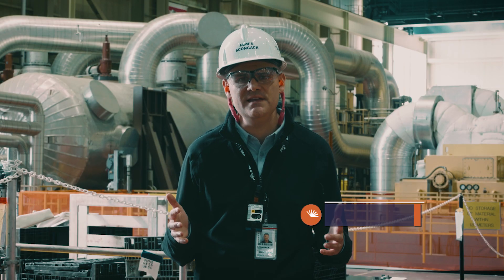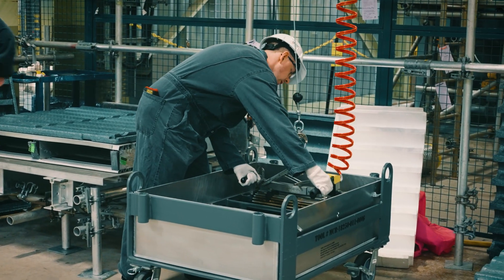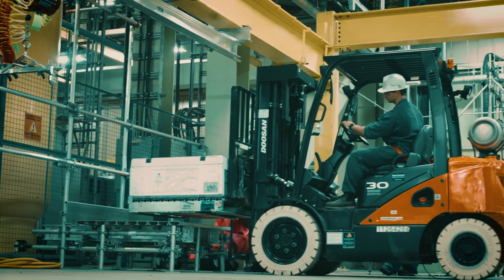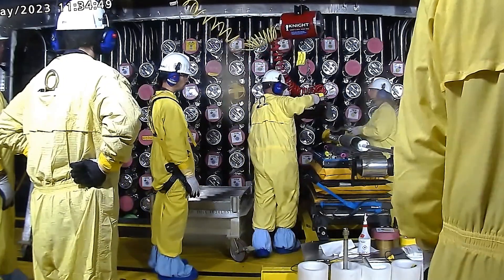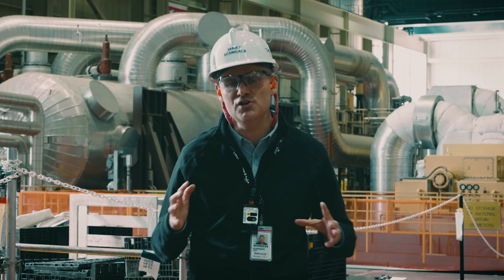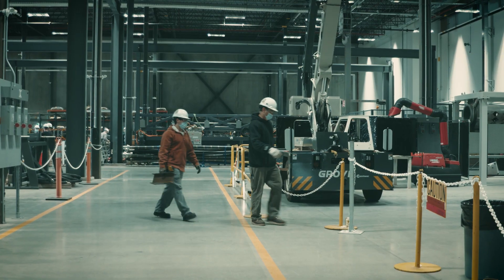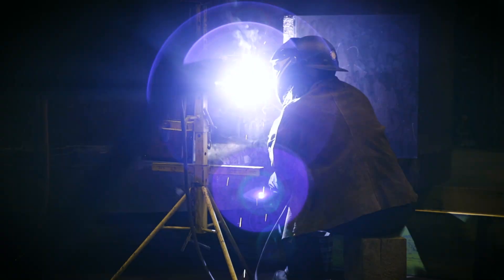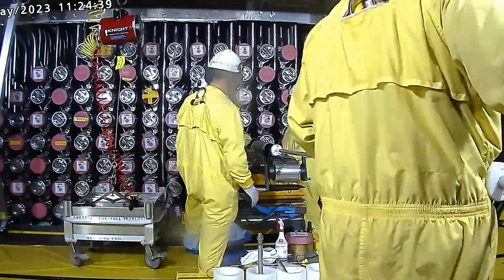Bruce Power successfully completes loading fuel into Unit 6 reactor; MCR projects on track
Bruce Power successfully completed loading fuel into the Unit 6 reactor, keeping the Major Component Replacement Project on track to resume the production of clean, reliable energy and cancer-fighting medical isotopes later this year.

Operations and Maintenance crews loaded 5,760 fuel bundles into the reactor core, safely completing the task ahead of schedule. Each fuel bundle contains 37 fuel rods, which are packed with Canadian-made uranium oxide pellets from Bruce Power partner Cameco. One bundle produces enough clean electricity to displace 400,000 kg of coal or 400,000 cubic meters of natural gas.